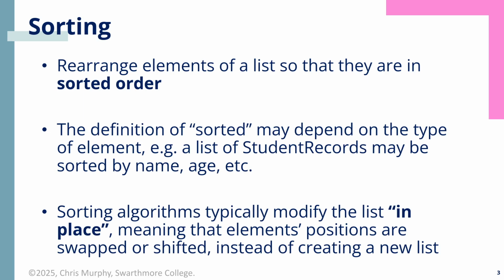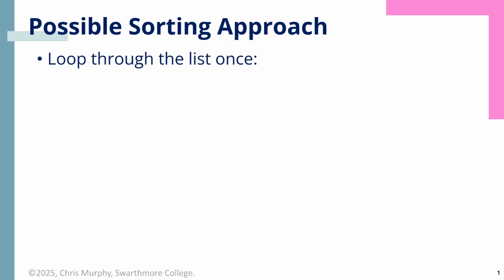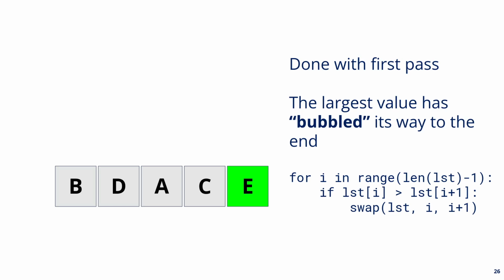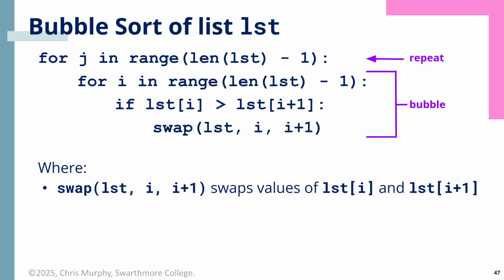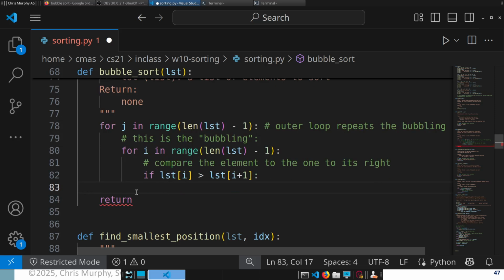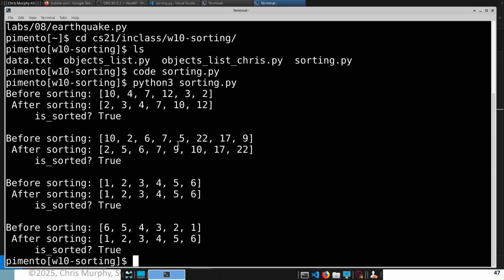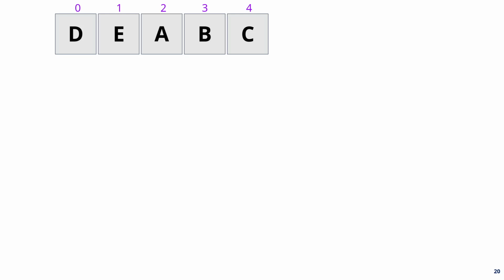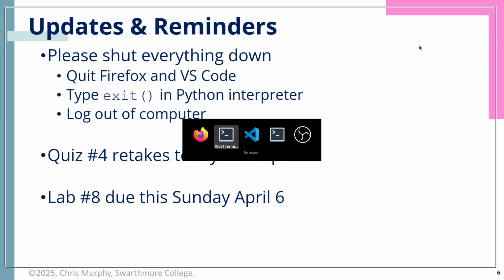CS 21 2025-04-02